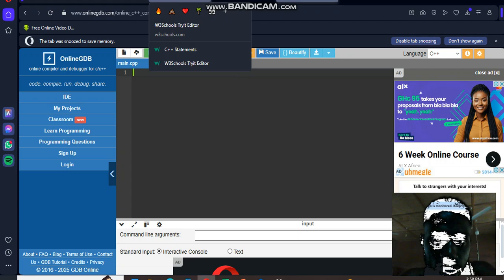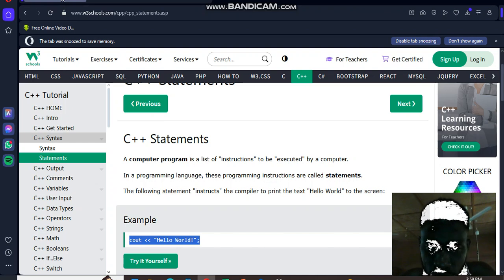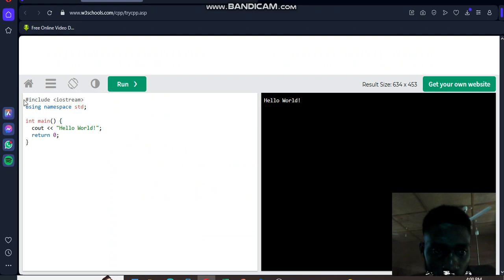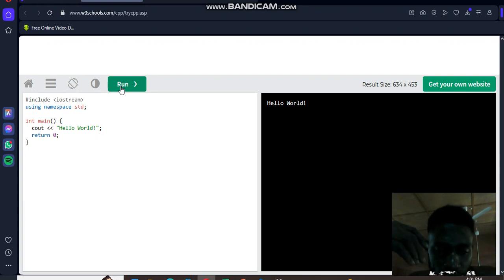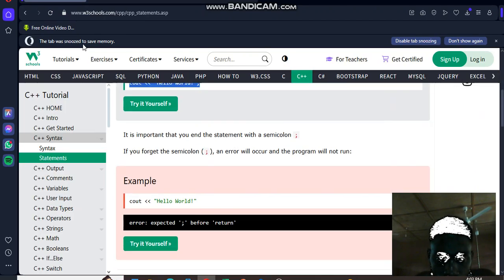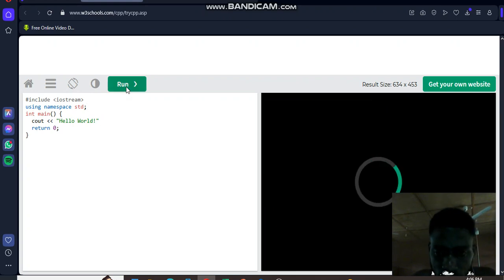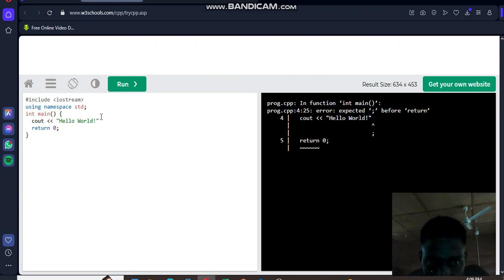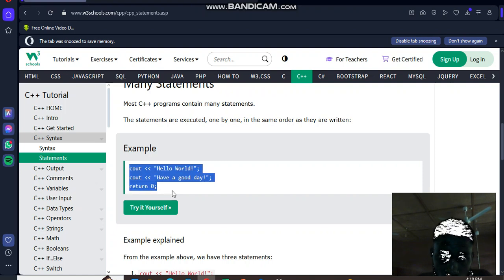C++ part 3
C++ Tutorials